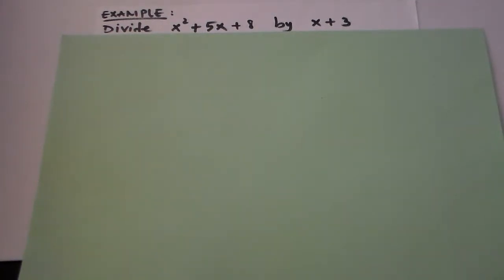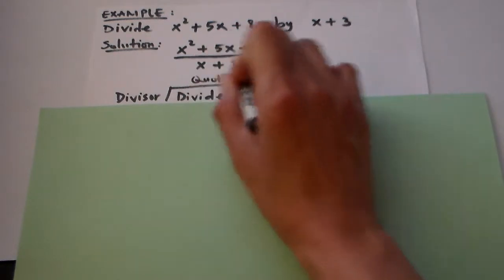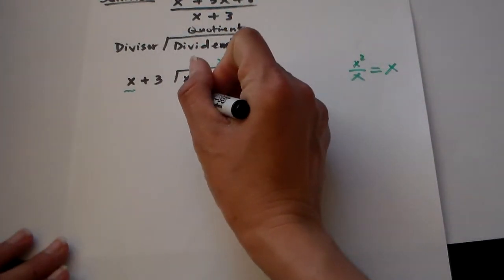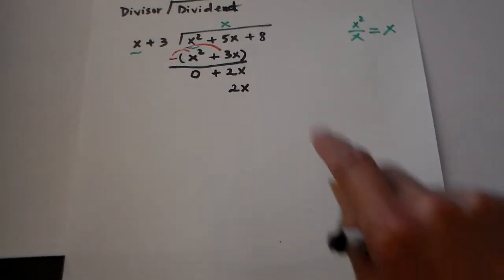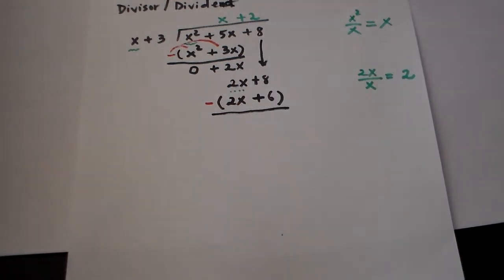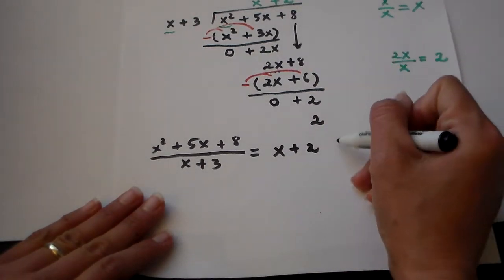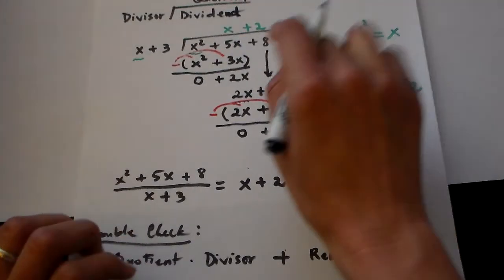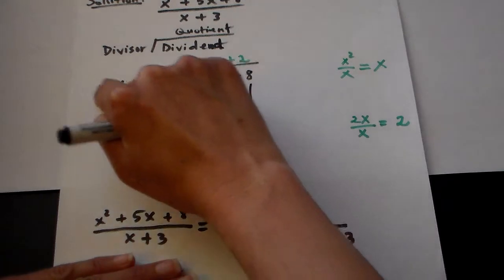Divide A NonMonomial 1